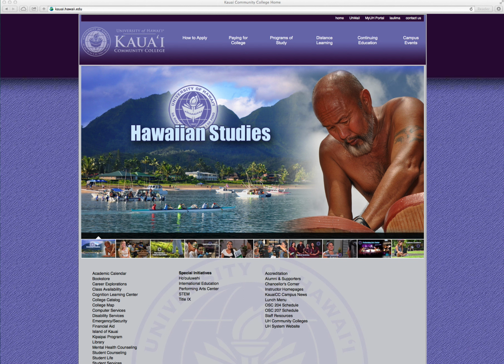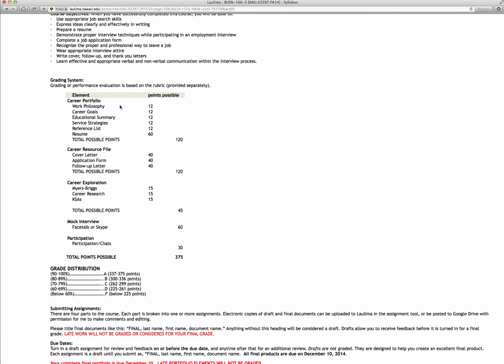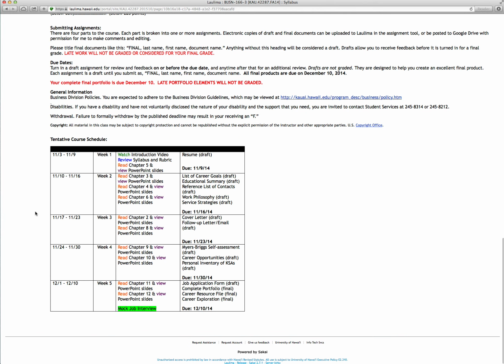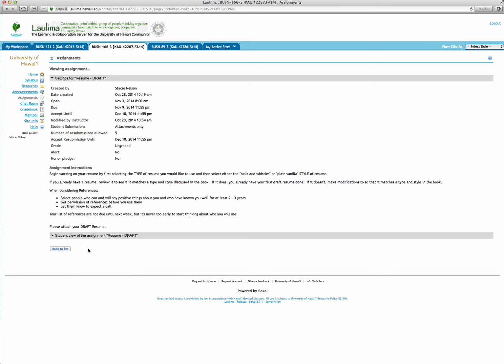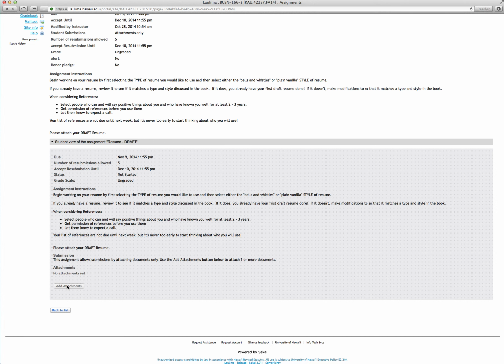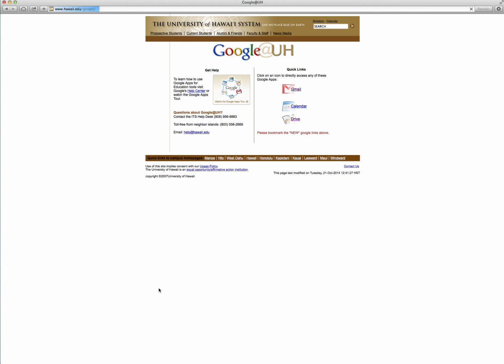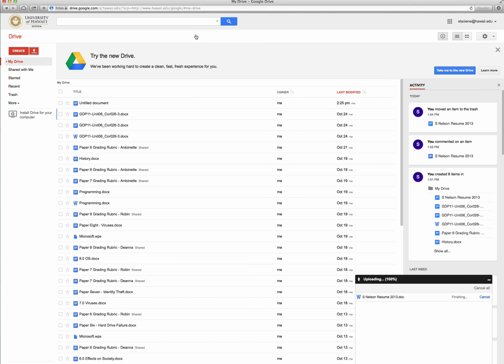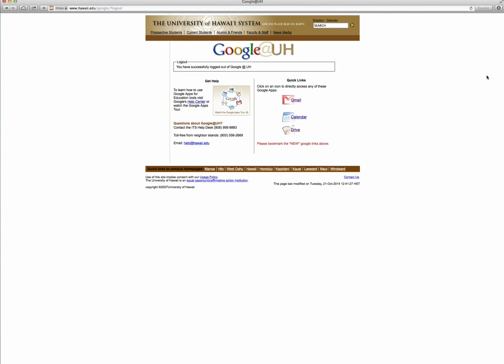Intro to BUSN 166